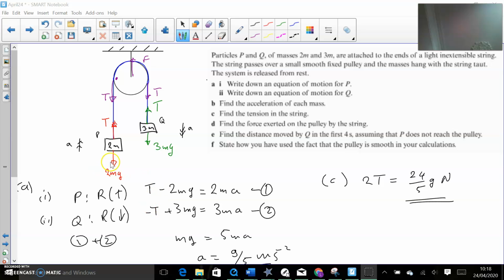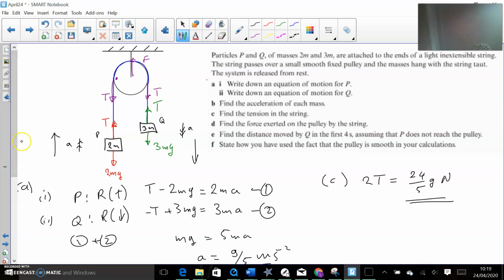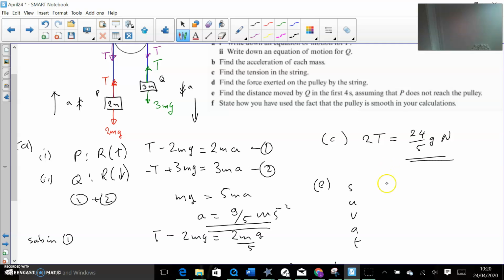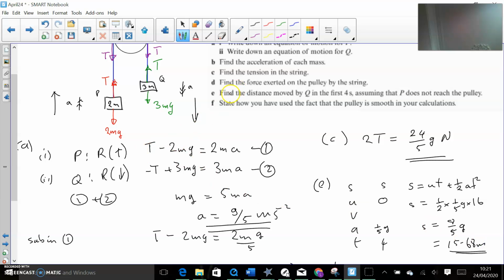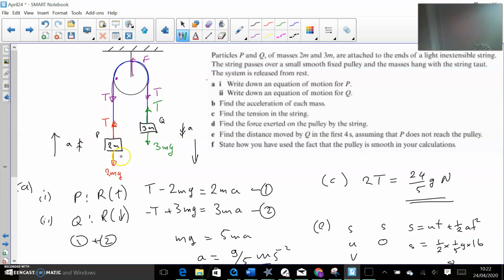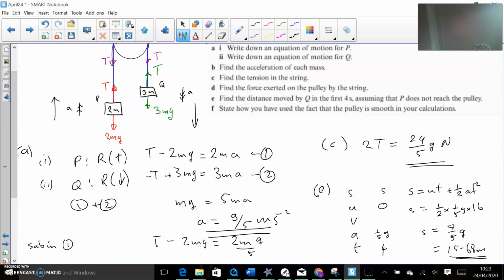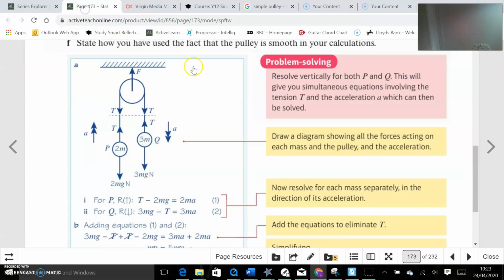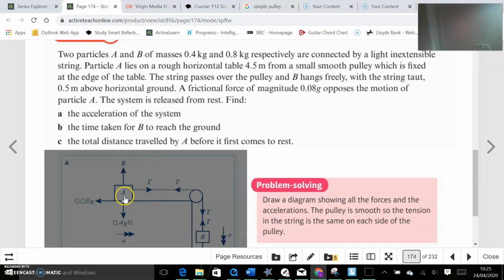Simple Pulley Part 2